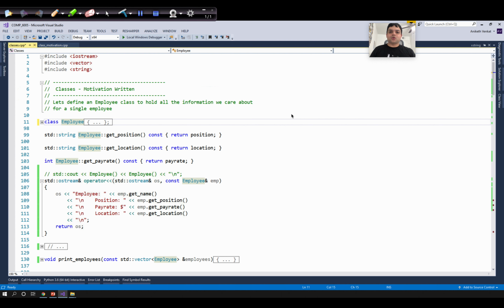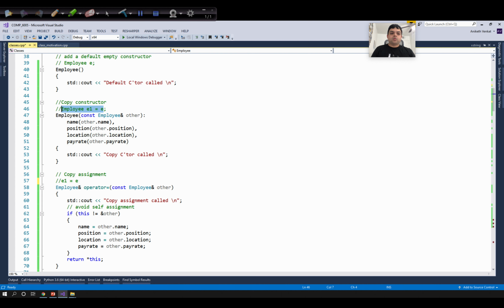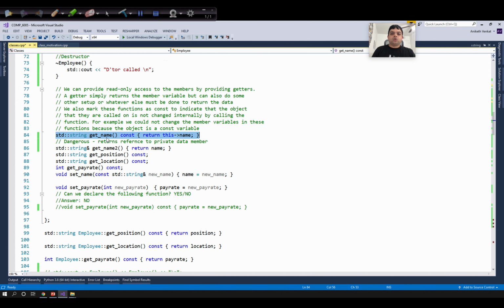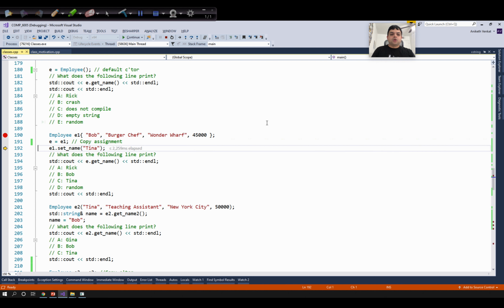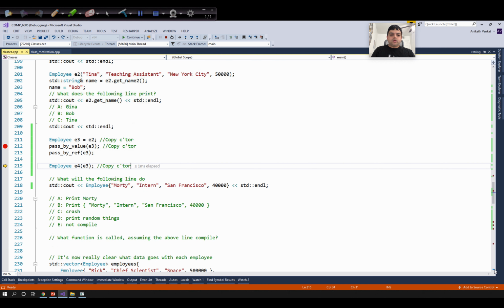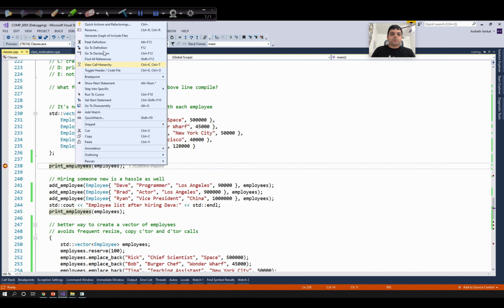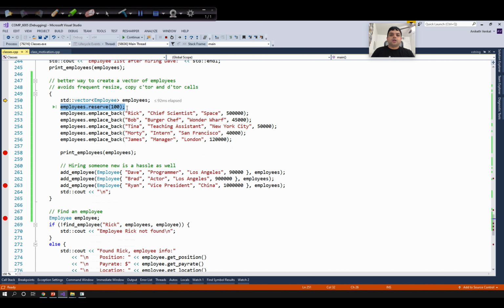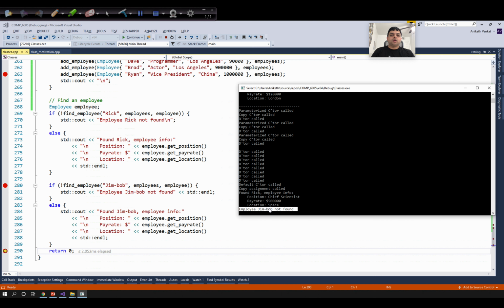016 C P4E Classes: a full use case 2021 old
016 P4E Classes: a full use case